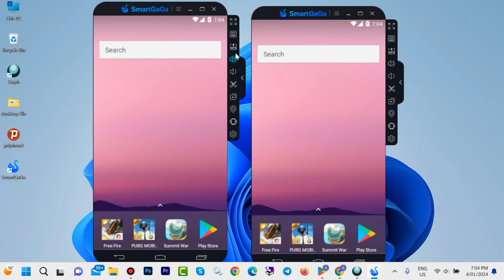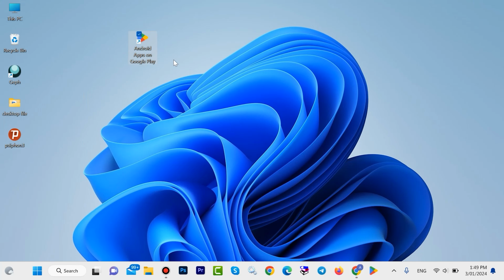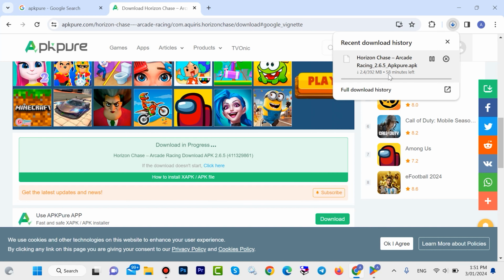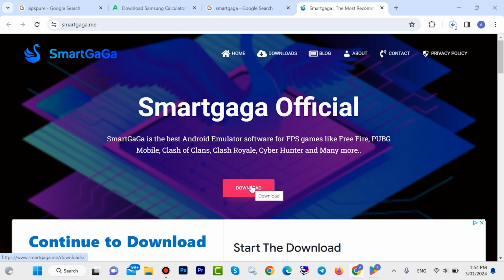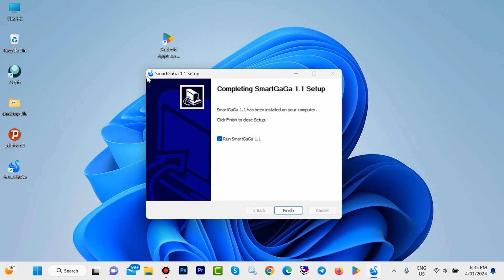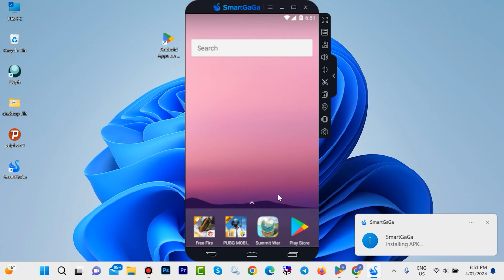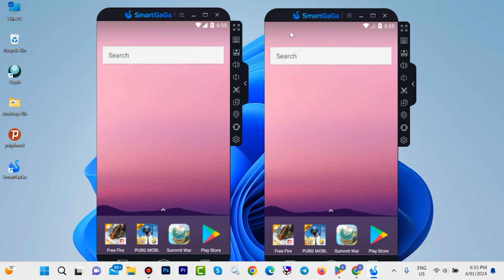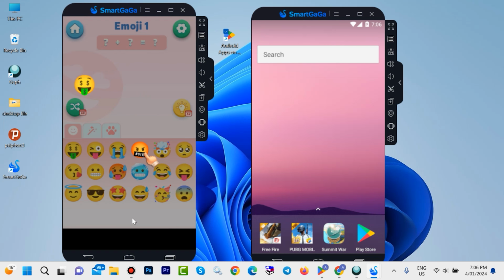How to Install Google Play Store on PC * How to Download & Install Playstore Apps in Laptop or PC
In this video, we will guide you through the process of downloading the Google Play Store on your laptop. Whether you want to access your favorite apps and games on a bigger screen or need to download specific software, we've got you covered. Join us as we provide step-by-step instructions and valuable tips to ensure a seamless installation. With our guidance, you'll be able to enjoy all the features and convenience of the Play Store on your laptop in no time!

📚 Timestamps:
00:15 - Introduction to how to install Google Play Store in windows
01:10 - Create a shortcut for Google play store
01:34 - search app in Google Play Store
03:16 - download APK file
05:16 - download and install the Smart gaga emulator
06:07 - install APK in emulator
07:07 - work with smart gag emulator
08:49 - add APK file and open the app in the emulator